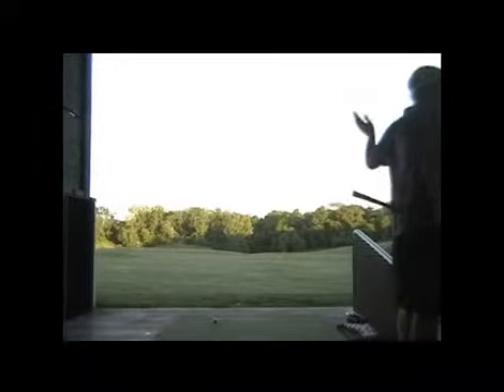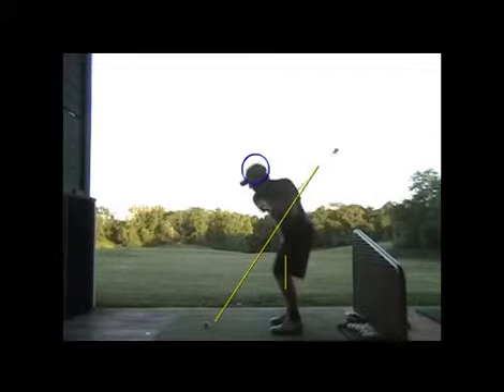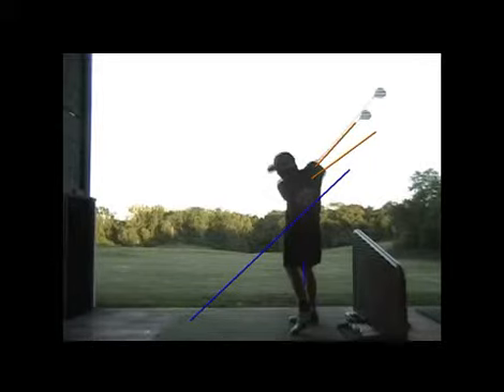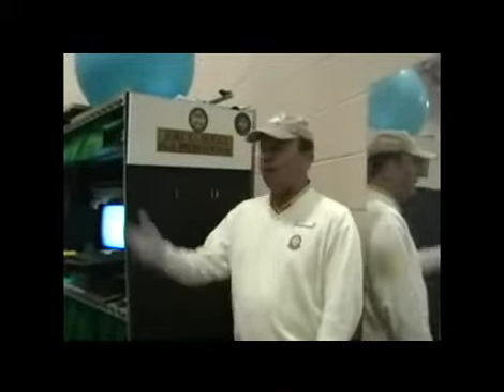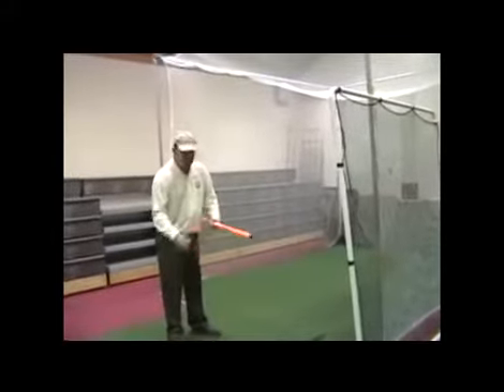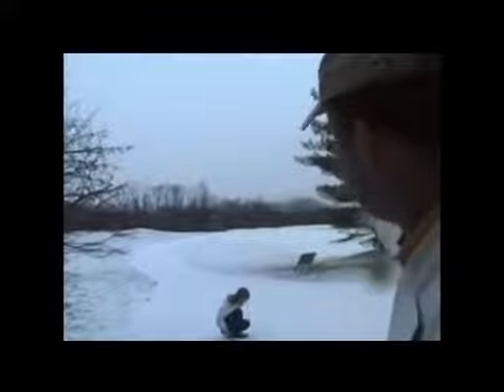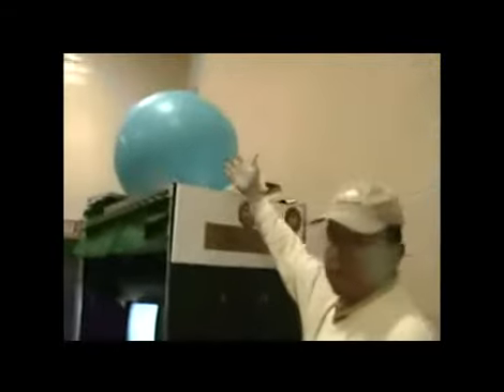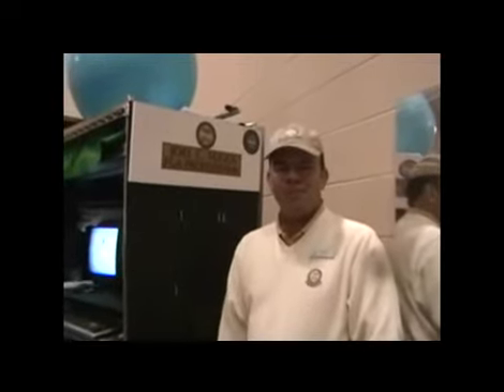Good Full swing